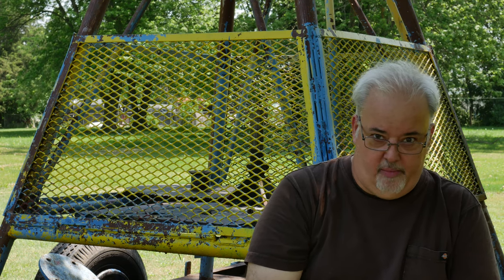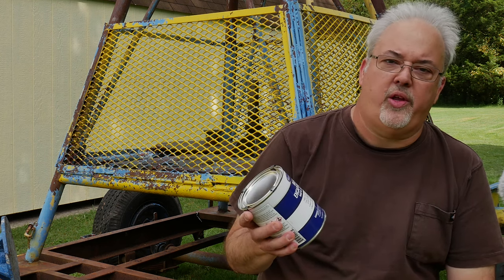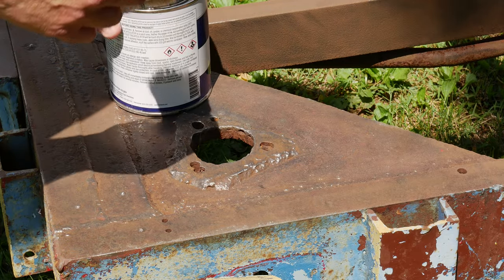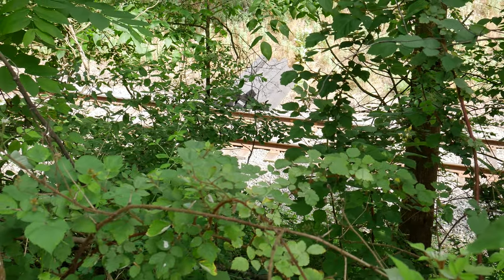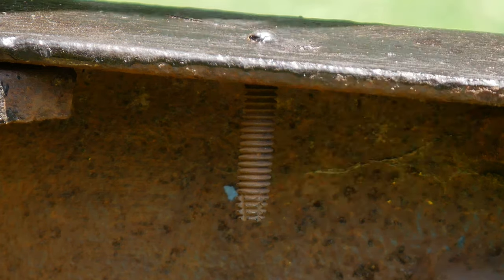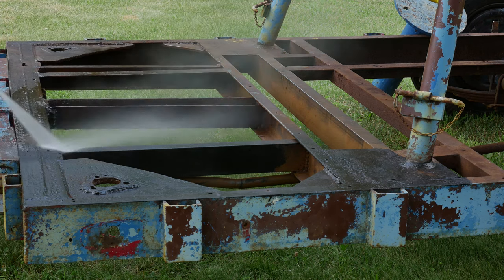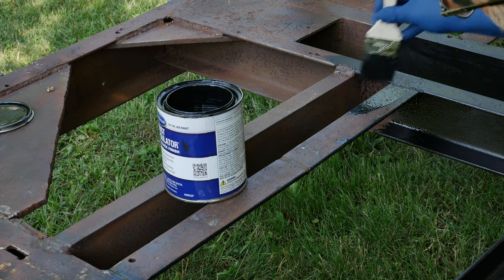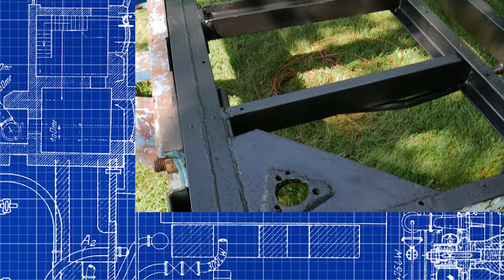Rust Encapsulator Paint Test: Can it tackle 50 years of rust?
This week I shift my attention to the rust on our vintage carnival ride restoration project.  I test Eastwood's Rust Encapsulator on the trailer frame to see if it can take on 50 years of rust. Of course, we won't know the true results of this rust encapsulator test for several years, so I share the application process and my observations.  Hopefully a few years down the road we can do a follow up and see how it is holding up.

(paid links)
Eastwood Rust Encapsulator (cheaper directly from Eastwood)
Rust Encapsulator Aerosol (cheaper directly from Eastwood)
4" Knot Wire wheel
Wire Cup Brush